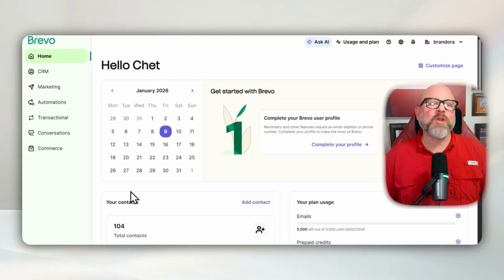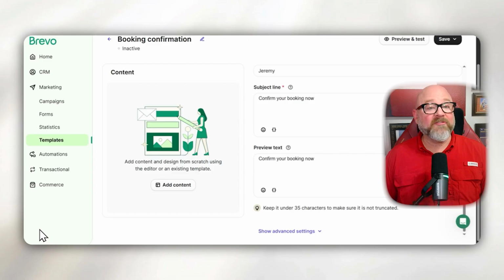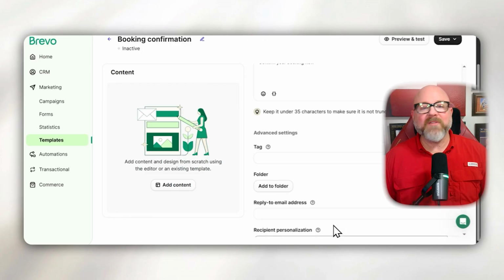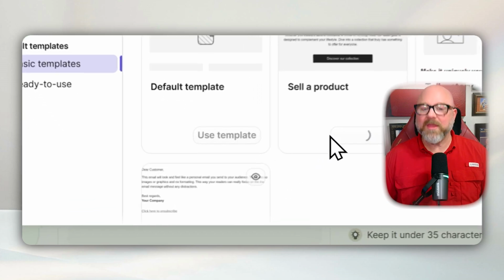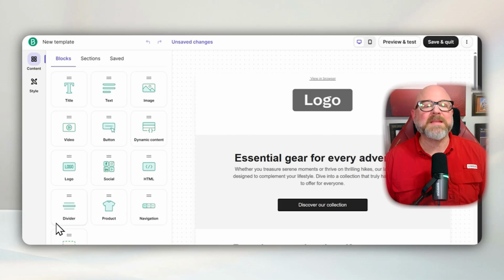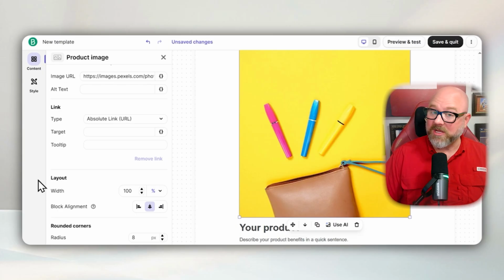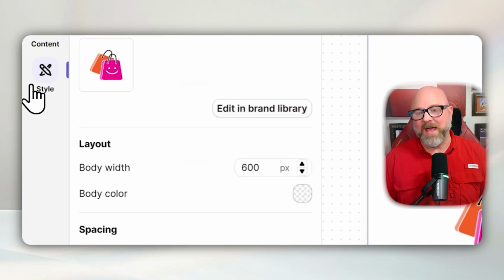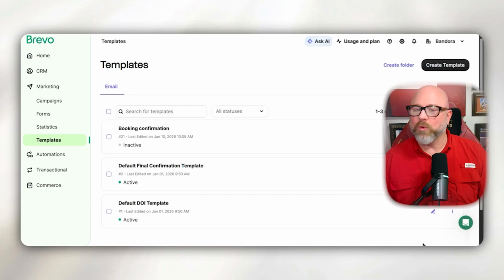How to Design Beautiful Email Templates in Brevo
Learn how to design email templates in Brevo using the drag and drop editor. This tutorial shows how to create professional layouts, customize styles, and build better email campaigns. Perfect for anyone using Brevo for email marketing.